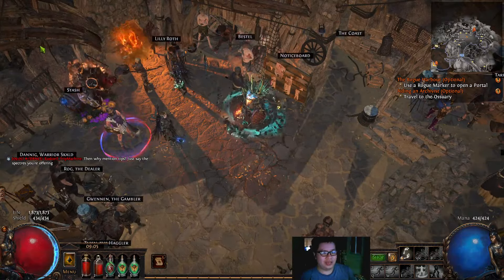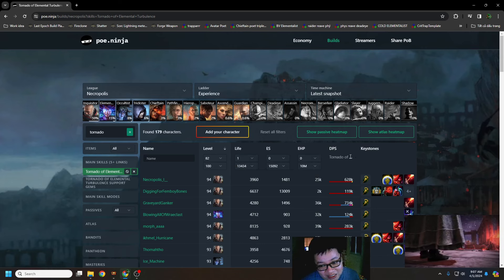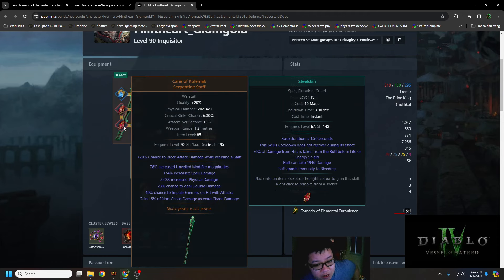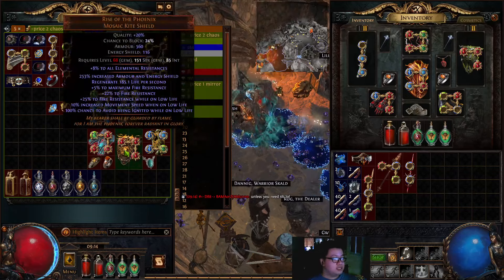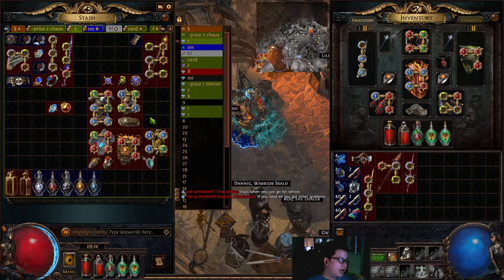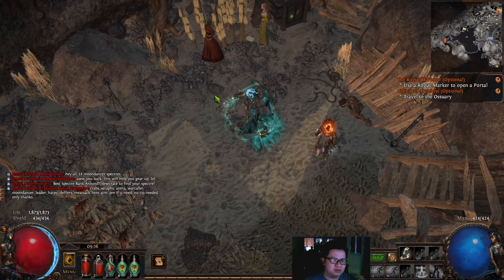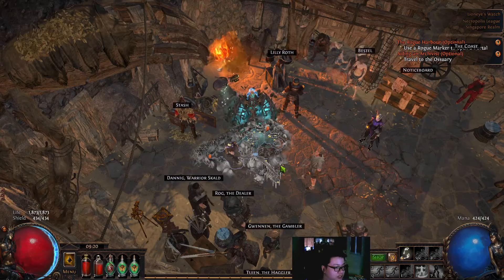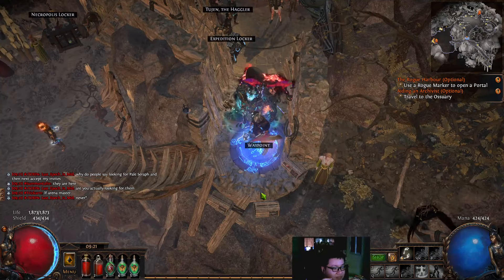[POE 3.24] The Best worst League start ever! My quick update on build and league so far.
So at the point where I feel like my league start build can't scale any further (which is tier 9 - 10 map), I decided to just spend a whole evening try to flip certain items (mainly 6L body armor) and make some currency.
New character now, league is not good so far, but I still can feel the potential in the air.